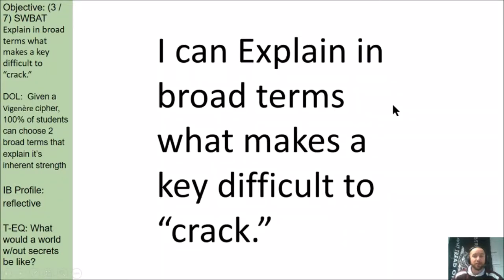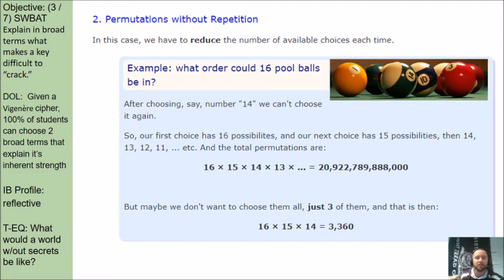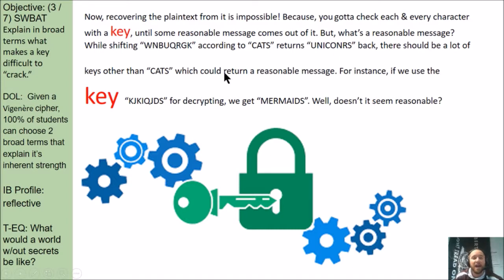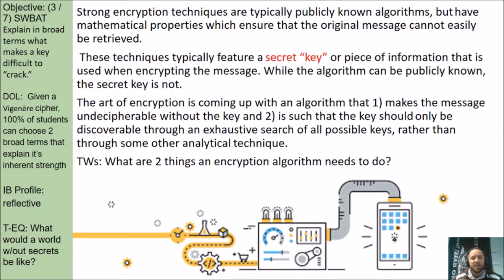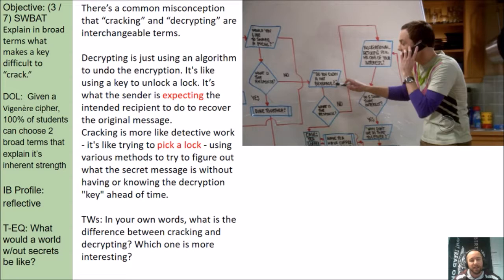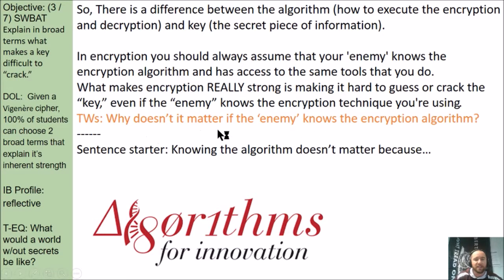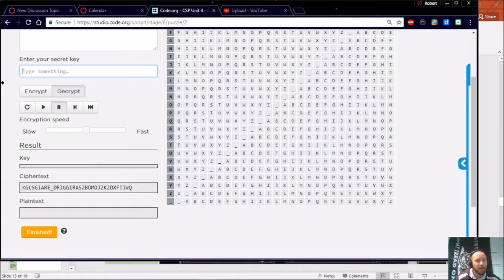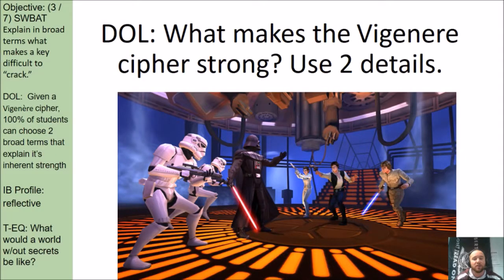Day 6 Keys / Passwords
One of my favorite lessons!